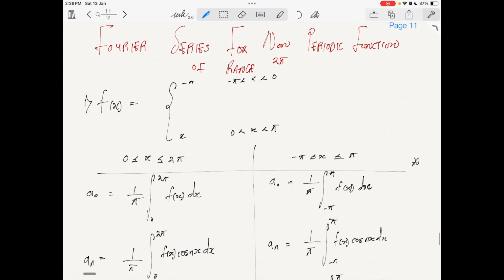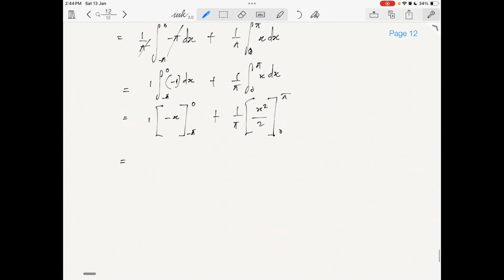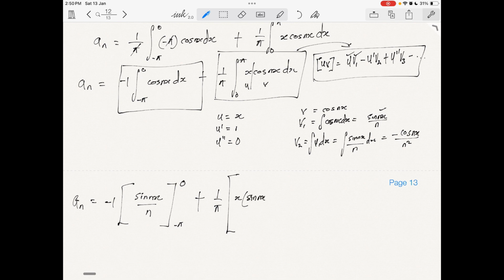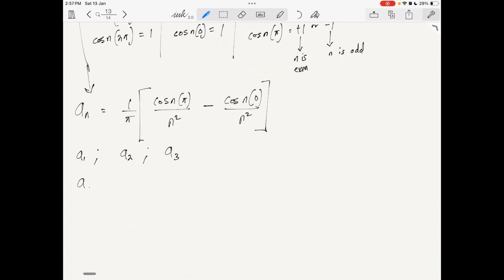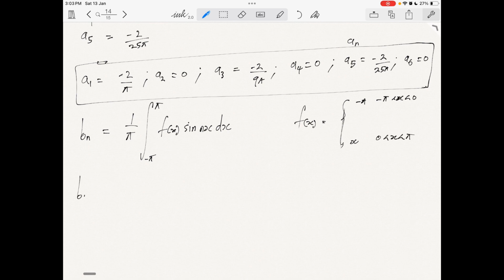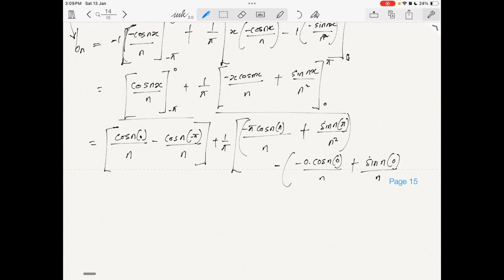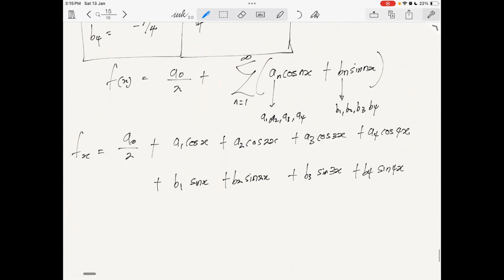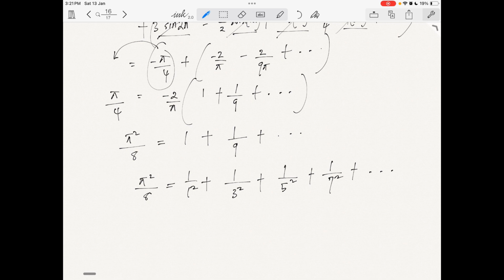3. Fourier Series for Non Periodic Function of Range 2π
This session aims to establish understanding in the following:

~ Fourier Series for Non Periodic Function of Range 2π